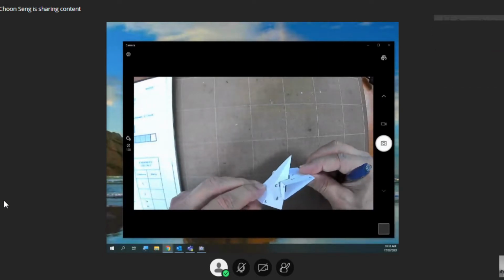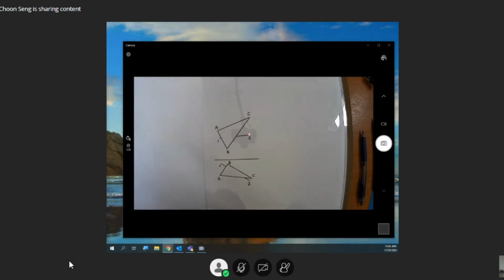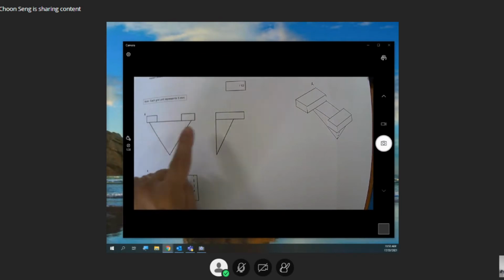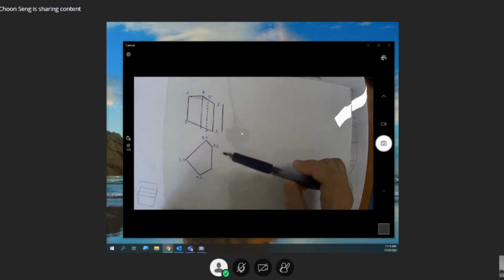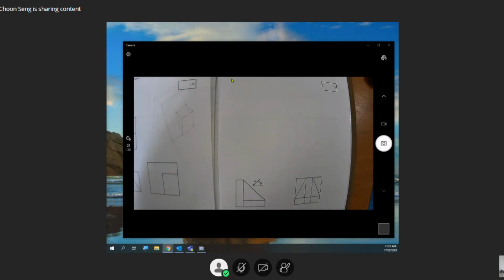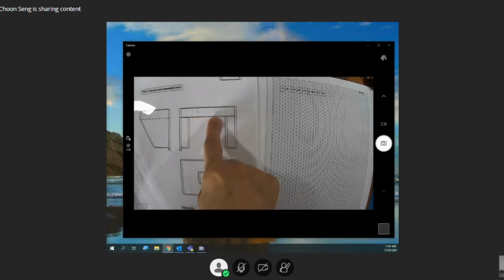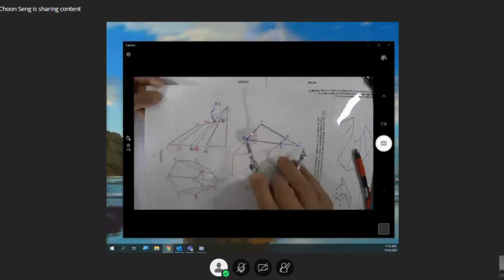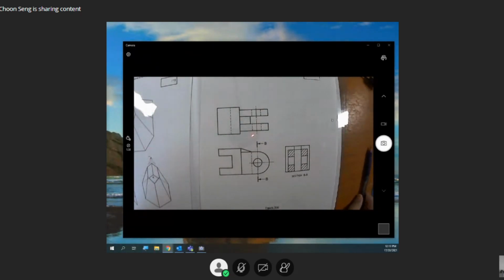Drawing class week 9 :D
plz help timestamp the impt parts~